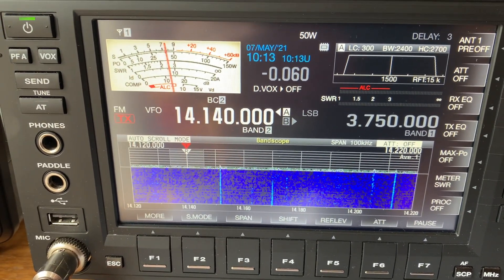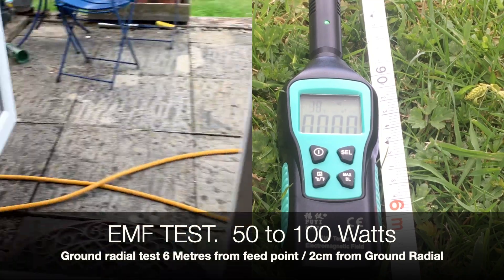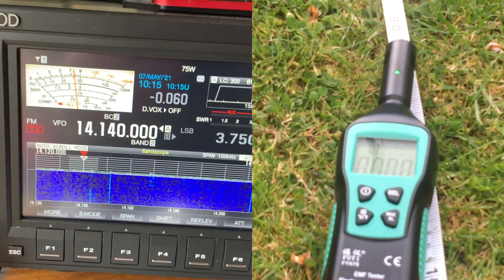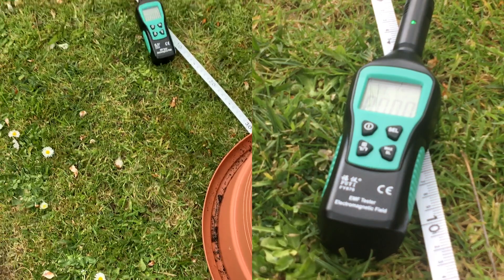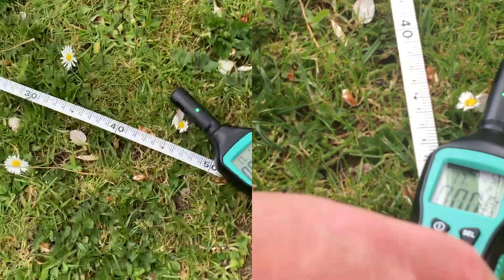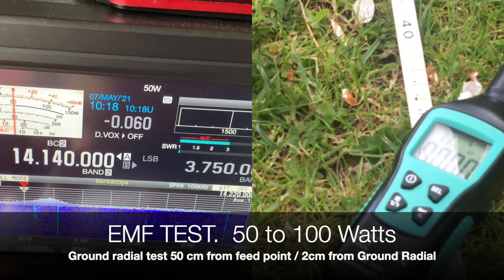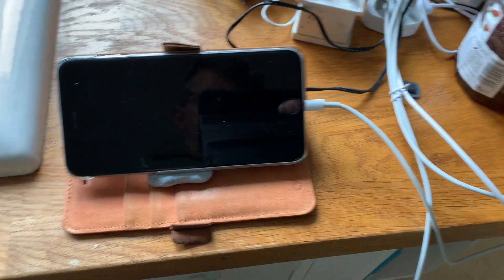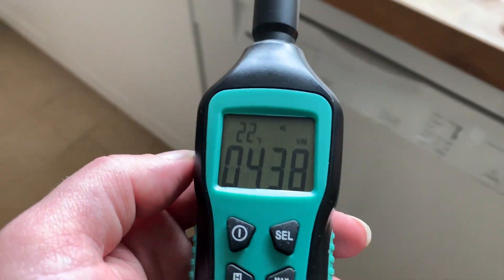HAM RADIO: Buried Ground Radial EMF Test: DO Buried Ground Radial, Radiate? Please see Description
I purchased a cheap EMF Tester from eBay just to see if I was compliant with the new EMF rules. One of the burning question I have is. "Do you measure the safe working distance of a ground feed vertical from the feed point or the end of the ground radials"?

A lot of work has been done on this subject none of which is conclusive, so I thought I would give it a go and try to show if GROUND RADIALS, RADIATE.

There are NO issues with mobile phones or their chargers, Ground radials DO NOT radiate that was my point!

Many thanks
Mike - M0MSN